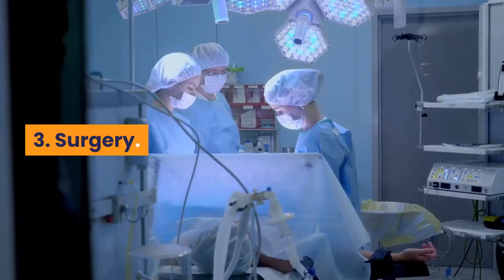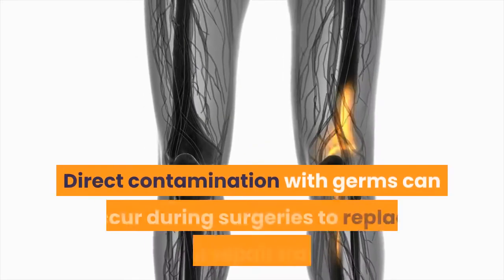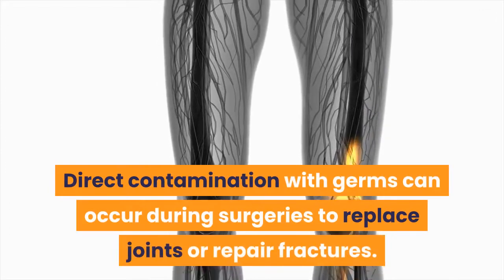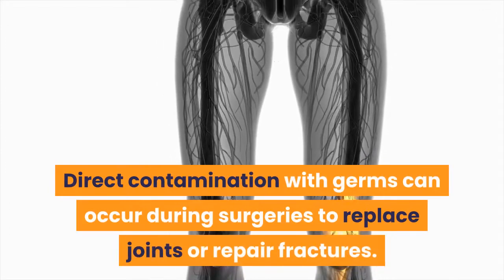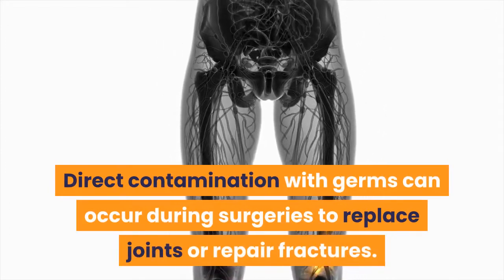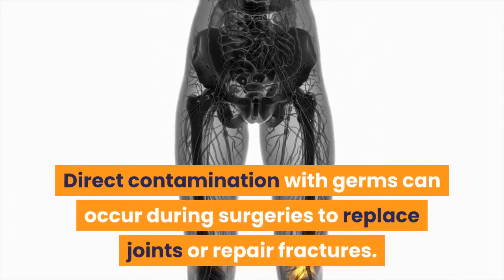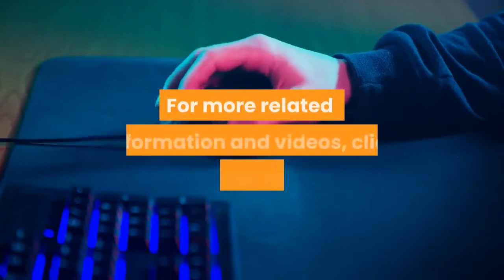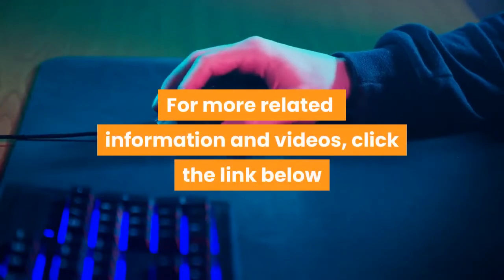Causes of Osteomyelitis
Osteomyelitis is an infection in a bone. Infections can reach a bone by traveling through the bloodstream or spreading from nearby tissue. Infections can also begin if an injury exposes the bone to germs. Causes of Osteomyelitis.

Most cases of osteomyelitis are caused by staphylococcus bacteria, types of germs commonly found on the skin or in the nose of even healthy individuals.

Germs can enter a bone in a variety of ways, including:

1. The bloodstream.
2. Injuries.
3. Surgery.

The information contained on this YouTube Channel and the resources available for download/viewing through this Youtube